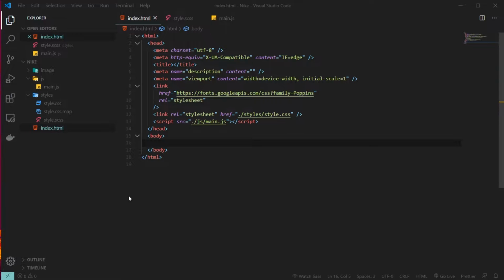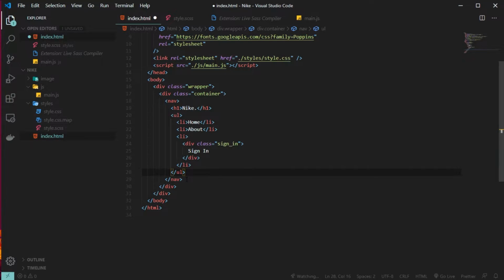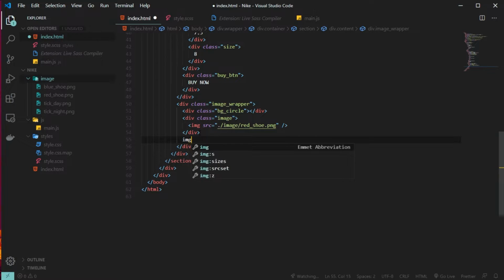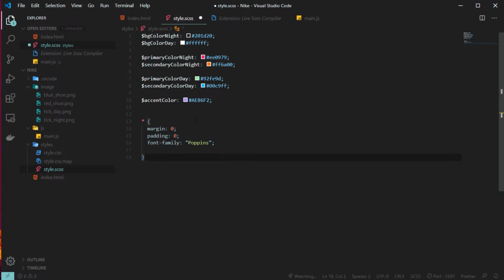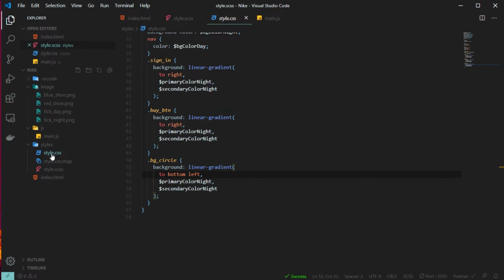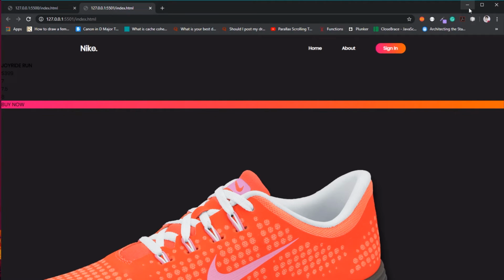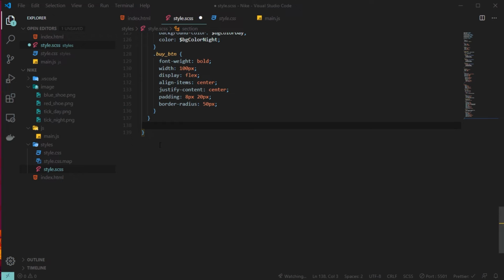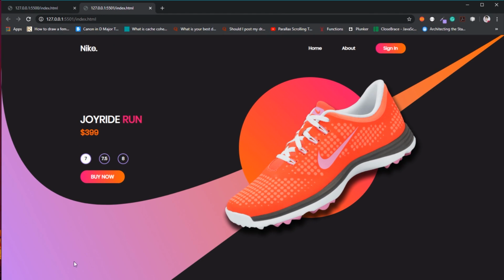Drag to switch between Day and Night Mode | Website Design Tutorial. Part 01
In this series, we will be creating a landing page where we can switch between day and night mode by just dragging a button around.

Website development
Website design
How to create a website
How to make an animated landing page
Tutorial
Learn how to make a landing page
Learn HTML
Learn CSS
Learn Javascript